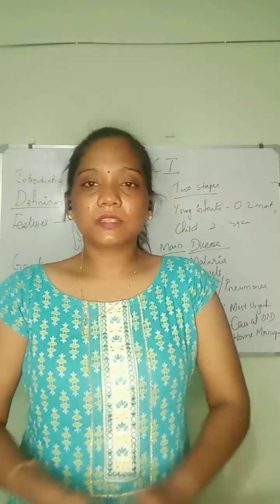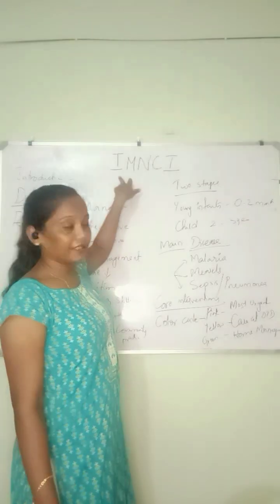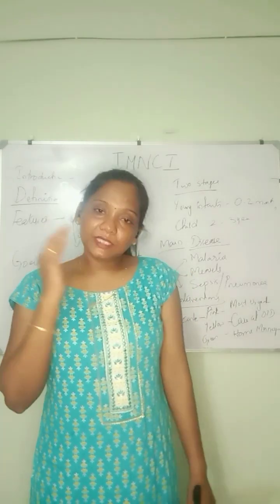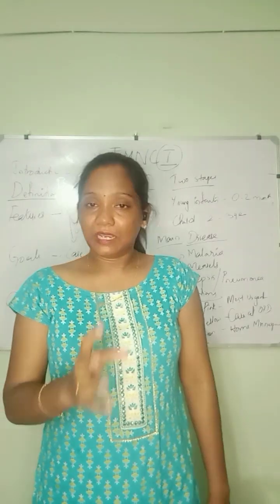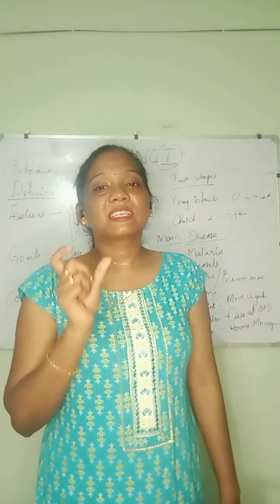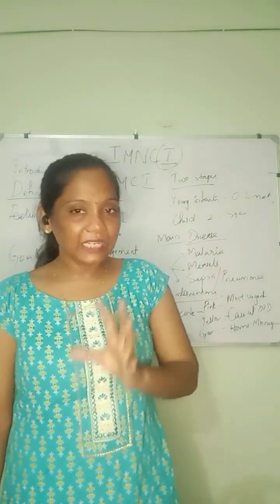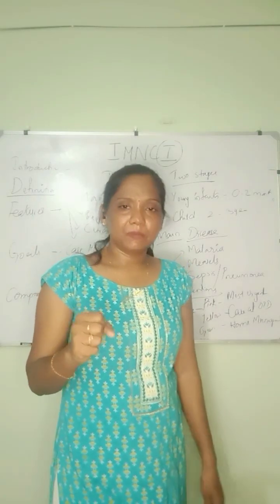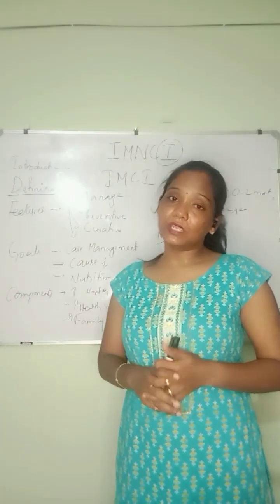IMNCI # Child health Nursing# B.Sc , M.sc , GNM nursing